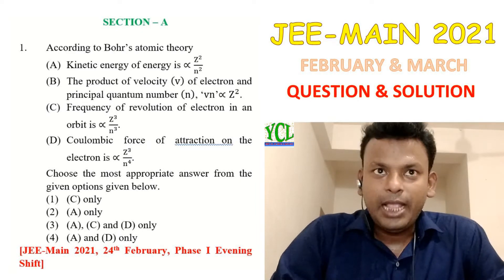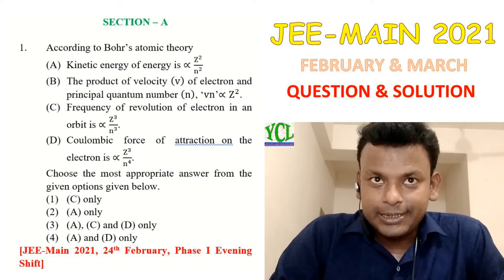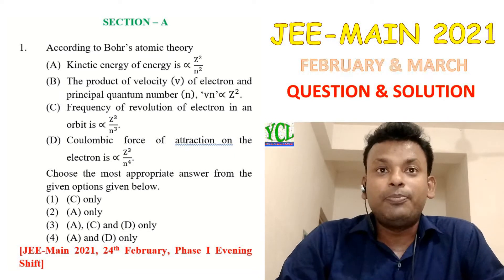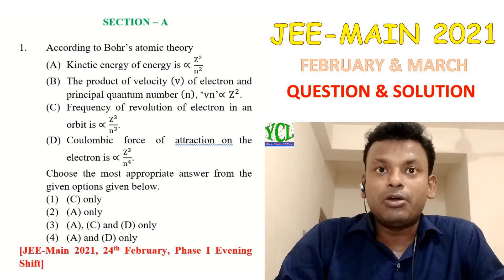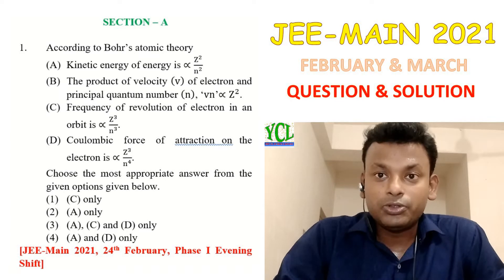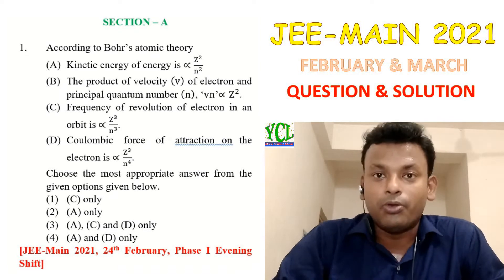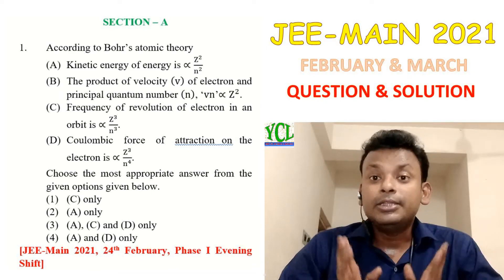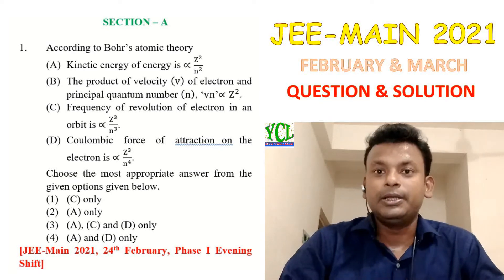Jee main 2021 February & March question & solution Structure of Atom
Jee-main 2021 question & solution. Jee main 2021 February & March question & solution with complete explanation. Your chemistry lab bring a complete solution of JEE-Main 2021 February & March question paper and Chapters is Structure of Atom
or Atomic Structure
Jee main 2021 February & March question & solution
Jee Main 2021 structure of atom I Jee Chemistry
Jee main previous year question paper & solutions
Jee main question paper & solution